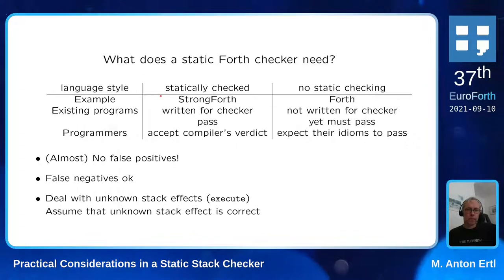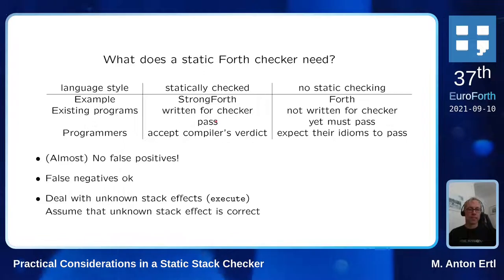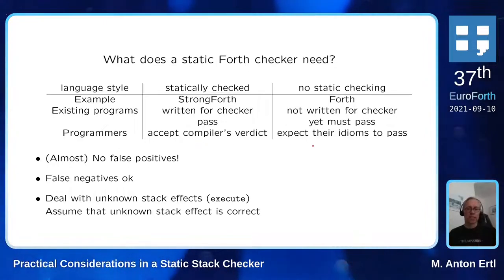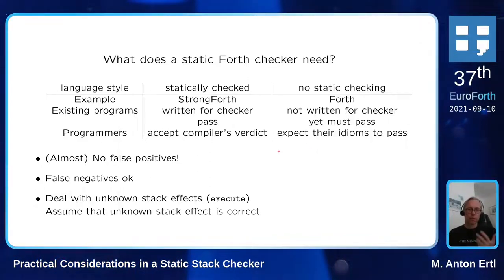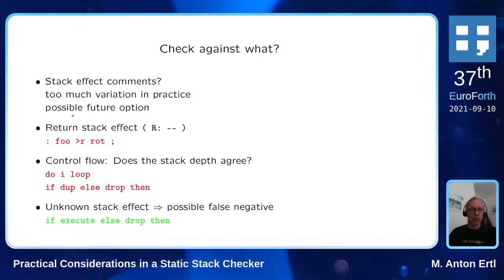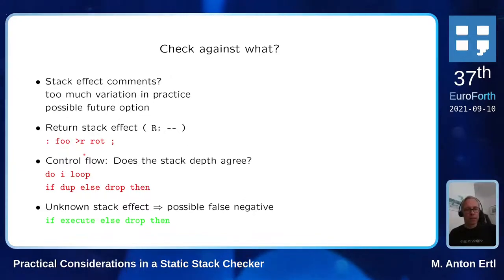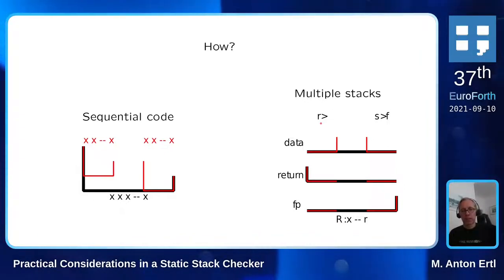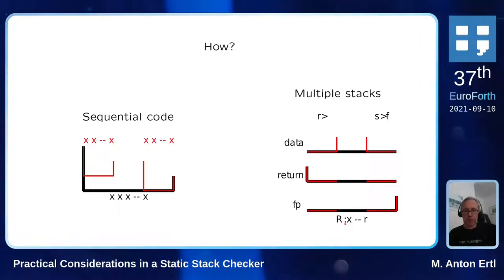M. Anton Ertl: Practical Considerations in a Static Stack Checker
One difficulty in applying static checking to existing Forth code (rather than accepting only programs written with the checker in mind) is how to deal with words with statically unknown stack effects, such as EXECUTE. The work described in this paper introduces a new stack anchor after a statically unknown stack effect. The new anchor may be synchronized later with the word-entry anchor through control-flow words (e.g., THEN), without reporting a stack imbalance (which would probably be a false positive). For previously synchronized anchors, such control flow words can compare the stack depth and report a stack imbalance (probably a mistake) if they do not match. The introduction of anchors also allows to perform the analysis in a single pass. | Efficiency in copying bytes has surprising properties